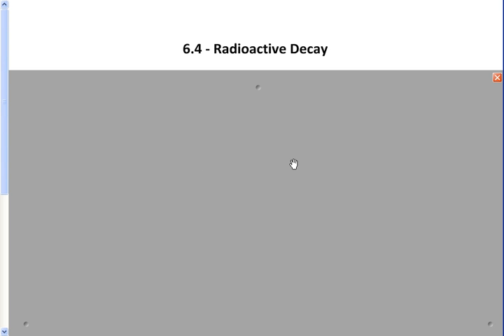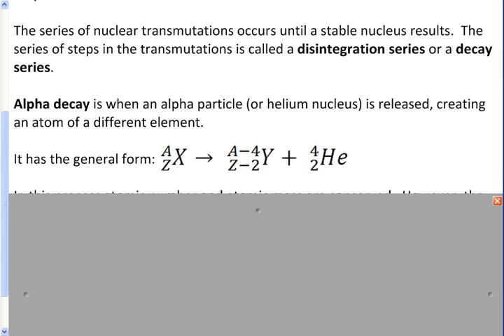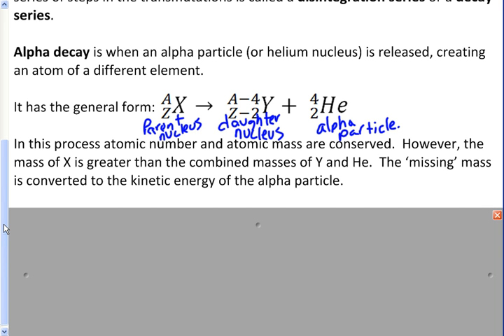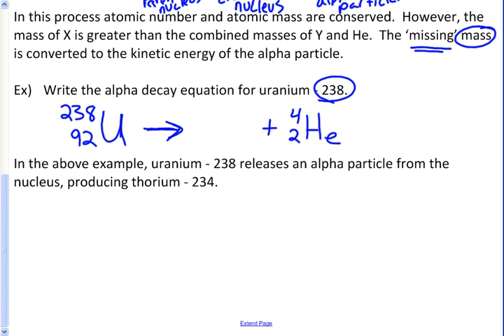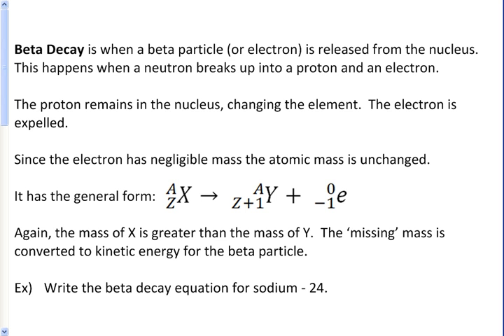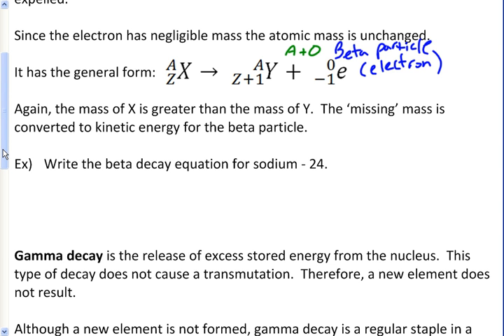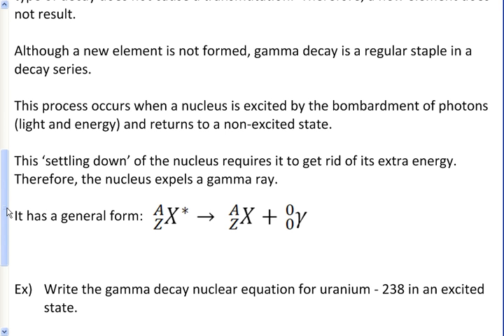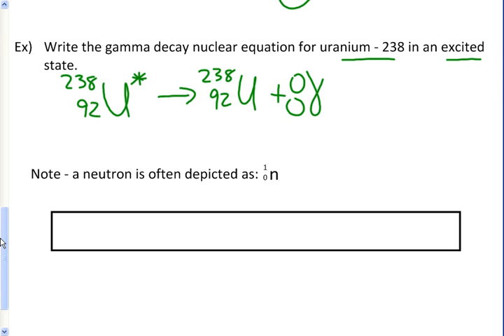Physics 30 - 6.4 - Radioactive Decay - 05.30.12.avi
Biberdorf Physics 30 - 6.4 - Radioactive Decay - 05.30.12